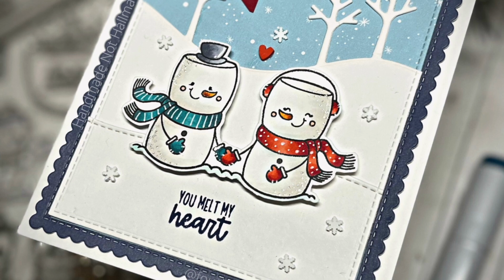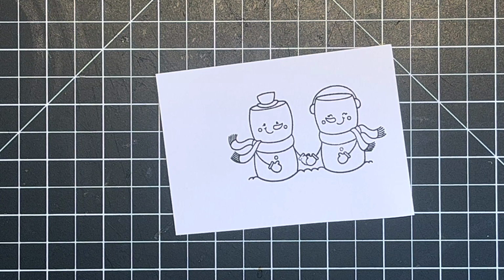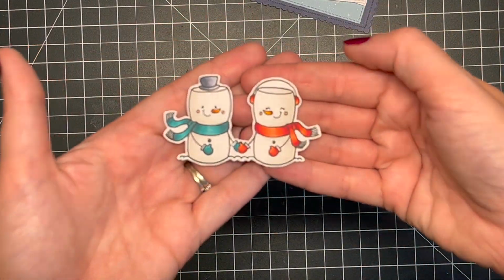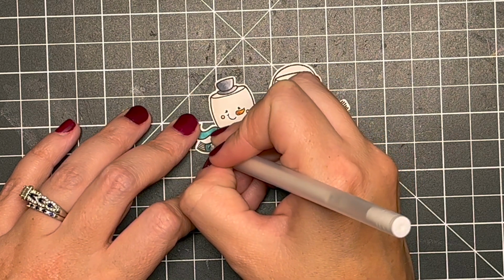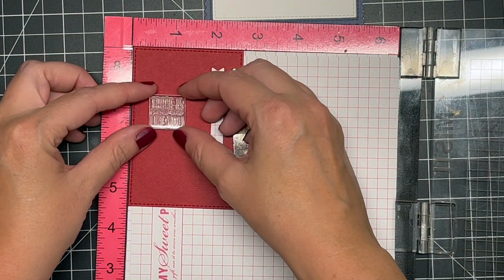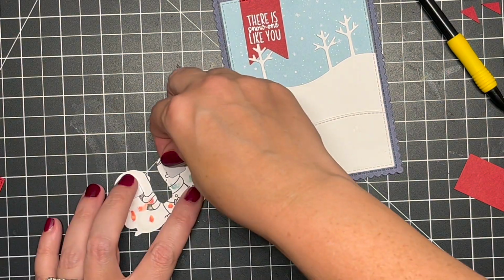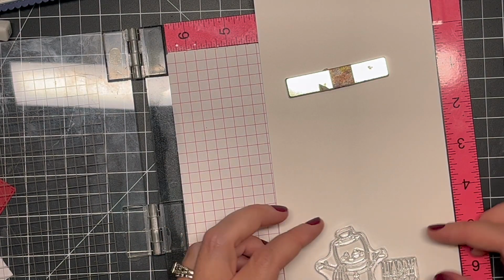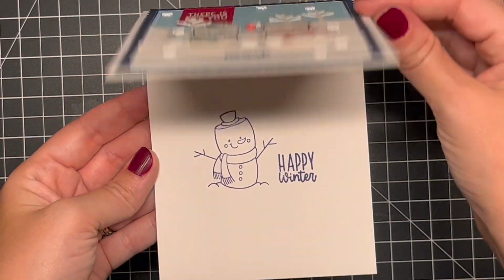Pink & Main Exclusive | Christmas Card 2022 | Card 1 | Scene Card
🎄⛄ My first Christmas Card of the season!! I know it maybe WAY to early for some folks, but I really wanted to get a jump start, I have SO many ideas and I want to make sure I get them all in!! I don’t have a set schedule yet and I may just create and post with no schedule. Let’s just see what happens!

All the supplies I used are listed and linked below. I personally use Simon Says Stamp for my crafting supplies. If it can’t be found there, I will link to where it can be found.

*Supplies*

Other Options for Snow people Stamps:
Pretty Pink Posh SNOWMEN FRIENDS

My Favorite Things STITCHED MINI SCALLOP RECTANGLE STAX Die-Namics

My Favorite Things INSIDE AND OUT STITCHED ARCH STAX Dies Die-Namics

Copic Color Combos:

Snow People
W0, W1, R20
R22, R24, R29
BG13, BG15, BG18
YR15, YR18
C2, C3, C5
W7
BG10

*Mail*
I love received mail and hearing from you all. If you would like to send some handmade happiness my way you can do so at the address below.  Thank you.

Amanda Lanager
70 Fredville Road
West Decatur, PA
16878